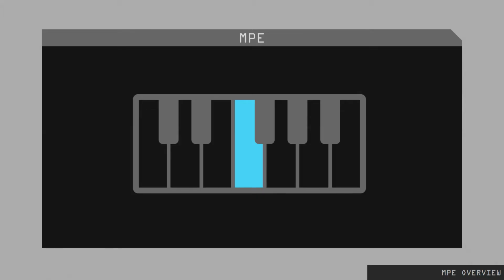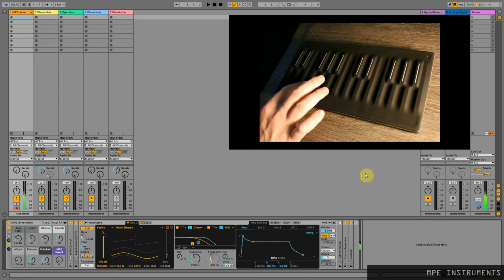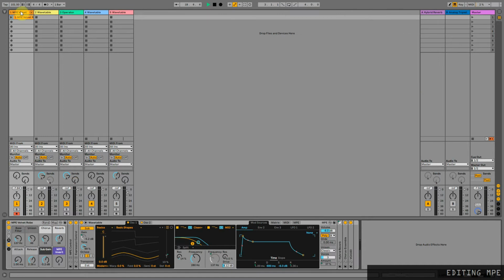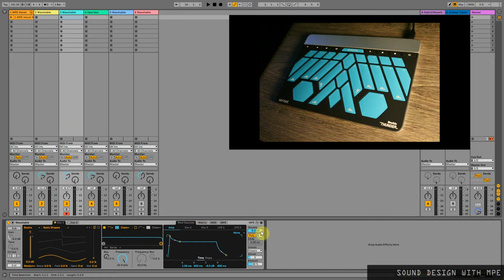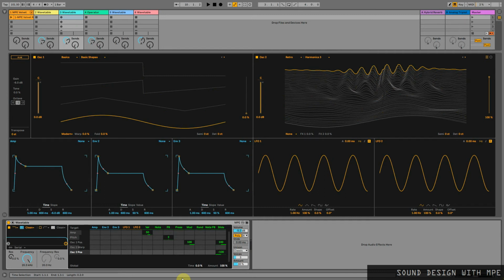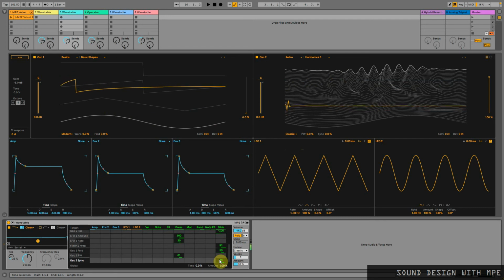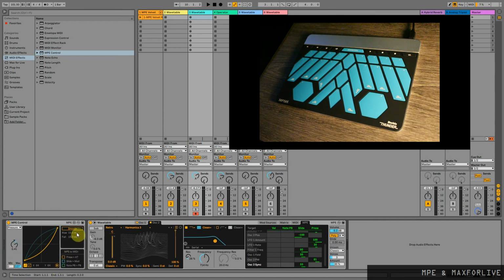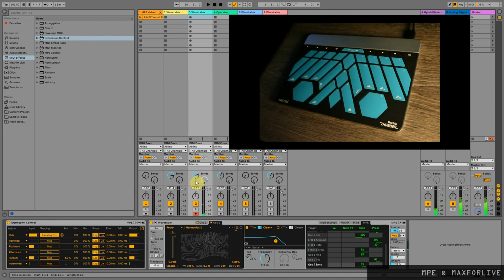Ableton Live and MPE (Part 2) with Mark Towers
In this two-part video series, we take a look at the introduction of MPE in Ableton Live 11.

In this second video we cover how to set up and use dedicated MPE controllers such as the ROLI Seaboard Block and the Sensel Morph. We also explore how MPE can be used with Max for Live and demo some of the included MPE utilities.

Mark is an Ableton Certified Trainer specialising in MaxforLive programming and works as a developer for Isotonik Studios.